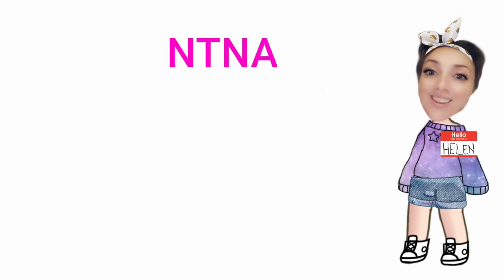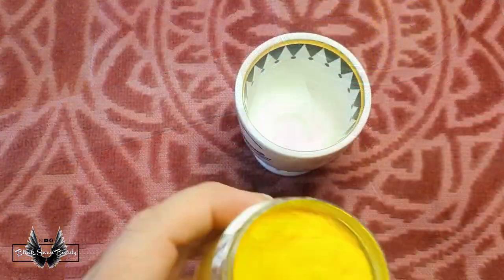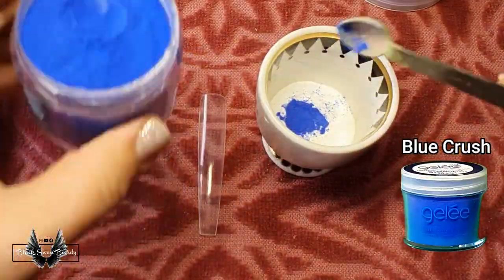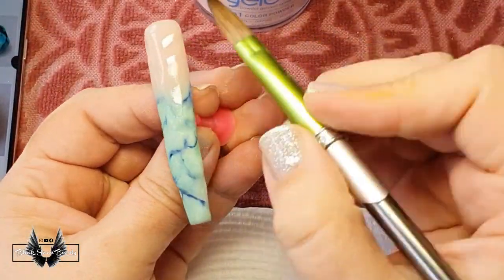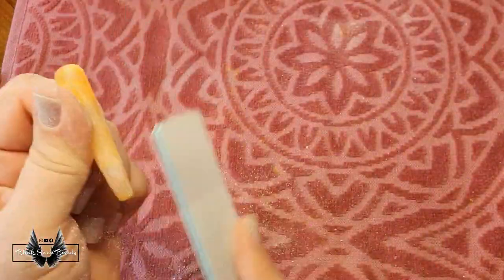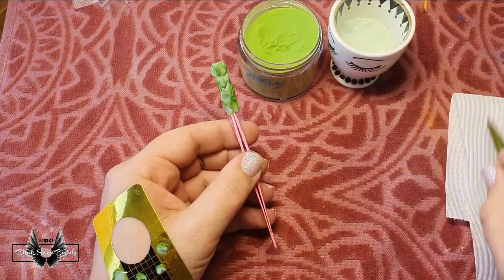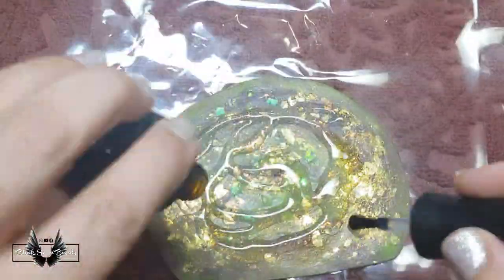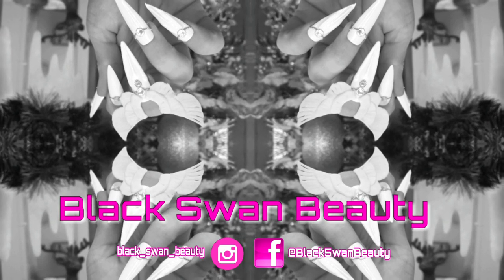NTNA Season 7 Challenge 3: What's Your Superpower? | Sponsored by LeChat | Black Swan Beauty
Welcome to challenge 3 for NTNA SEASON 7! This week's challenge is sponsored by LeChat and we had to create on 5 tips depicting our super power! I chose my psychic abilities! I'm only new in discovering this ability and I'm developing and growing it with every day!

So Lechat sent us their 3 in 1 powders to use for this challenge! these powders are super awesome! Very highly pigmented And you can use them for acrylic, gel or dipping system! My favorite colour is "Bonfire Night"😍😍. Perhaps I'll try using them in a dip technique on my Channel sometime!

That way you won't miss any episodes I upload related to NTNA SEASON 7!

And. Don't forget to vote! Link is above and in the pinned comments!❤❤❤❤